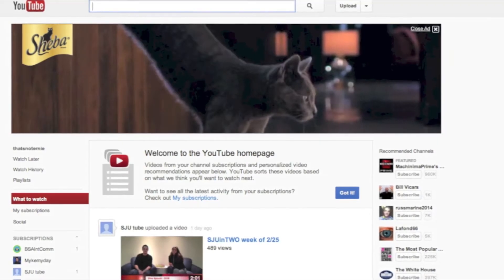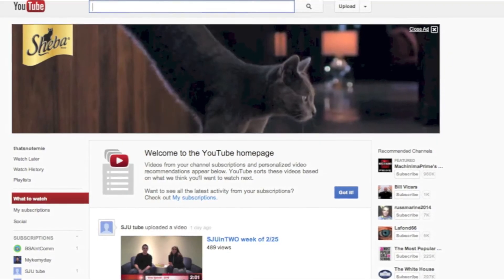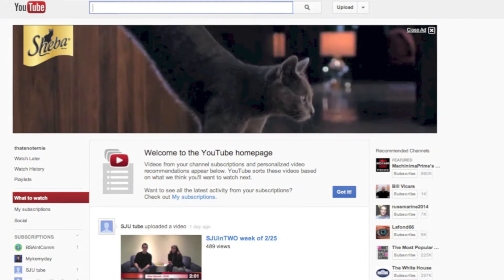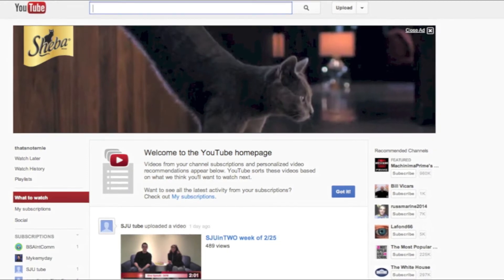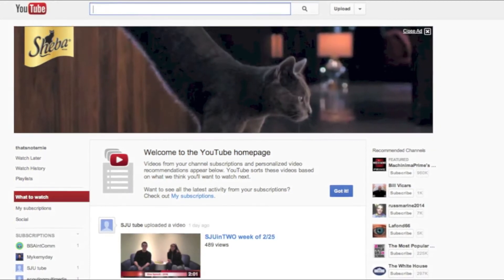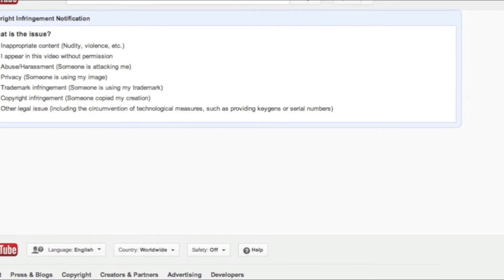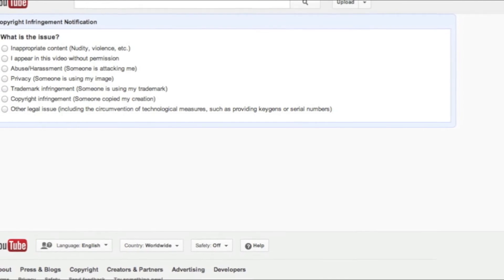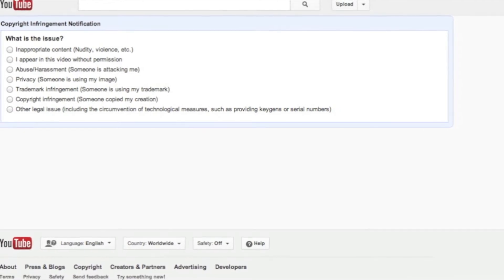Visual Frontiers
New Project